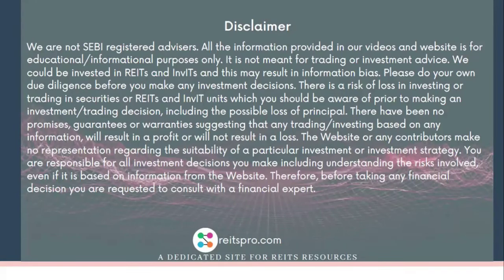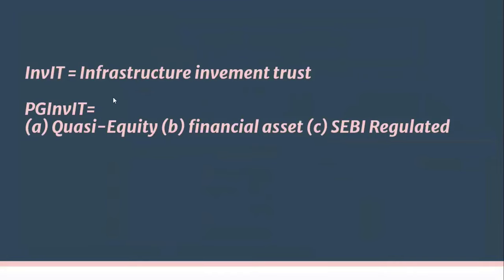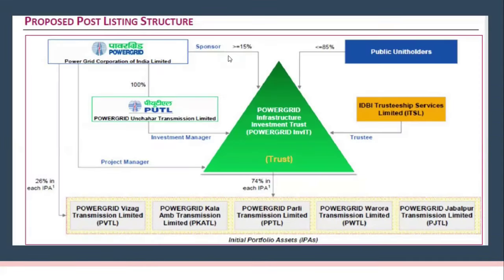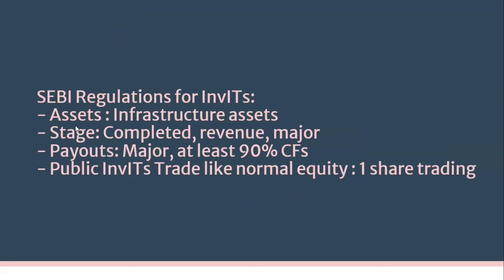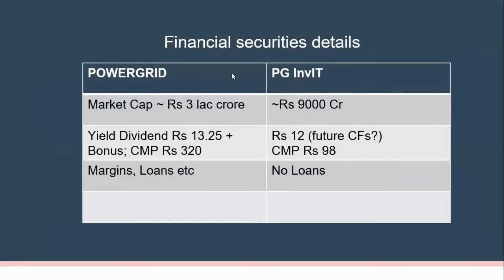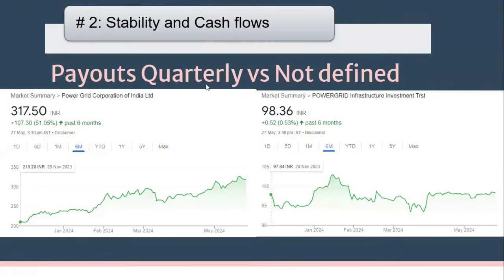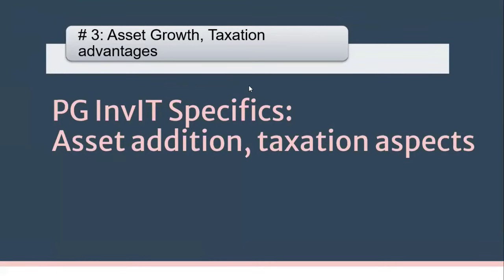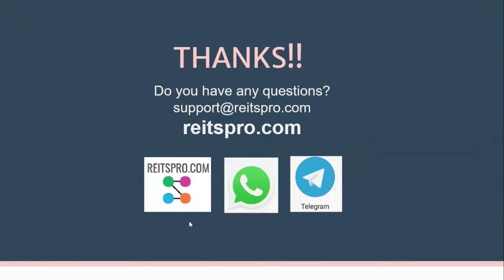Want to invest in Powergrid? Powergrid and PG InvIT are same or any difference? Powergrid Vs PGInvIT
Want to invest in Powergrid ? Are Powergrid and PG InvIT the same? What is the difference? Explore all details, HERE! Insights for REIT investing in india , embassy, brookfield, nexus, mindspace. Listed InvITs are Indigrid IRB Powergrid PG InvIT India. Analysis by reitspro.com. Our YouTube channel is dedicated to REIT InvIT investing in india. How to invest in REITs, are REITs a good investment, reviews, latest news and investing for income. Best REIT invit in india? Indigrid, IRB, PG Invit Embassy, Brookfield, Mindspace India Real Estate Investment Trusts. Real estate mutual funds).REITs and InvITs are high yield instruments, giving dividends/ earnings, are relevant investments in India today for investors looking for diversification, inflation hedge and regular revenue generation. They give opportunity to all stock market, debt and real estate investors investors, an opportunity to get regular returns plus price appreciation.
get your joining link instantly
(Guidelines are given at end of description, please follow strictly)

Main Guidelines for Whatsapp group:
1. Respect the purpose and objective of the group. It shouldn’t be used to send messages or content of a personal or religious or political in nature. AVOID politics or religion, please avoid placing such content and no unnecessary debates please. Violent or pornographic material strictly prohibited.
2. Please do not post messages between 21h00 in the evening and 07h00 (IST) in the morning.
3. Don’t use group to send good wishes, memes, or unrelated videos/ pictures/ news. This group cannot be used to circulate any inappropriate content whatsoever or to malign anyone's reputation.
4. Please share content, information or “news” that is verified. Placing content whose authenticity has not been definitively proven can be dangerous and harmful to many people. WhatsApp/Telegram is infested with lies and it’s better to put a stop to them than to be guilty of spreading them.
The administrator reserves rights to terminate membership from the group.